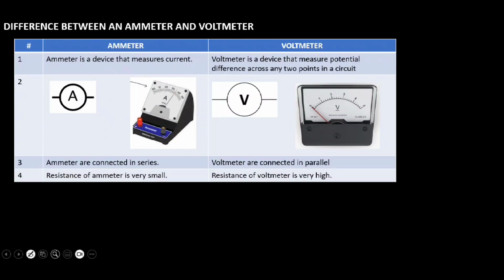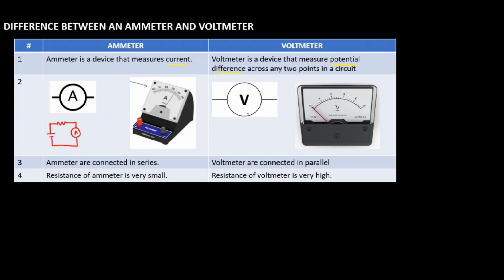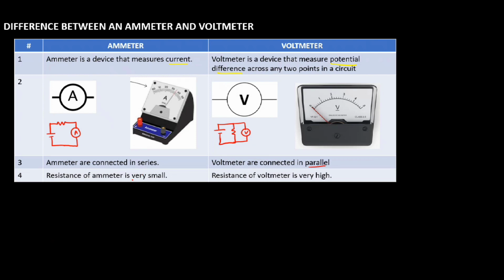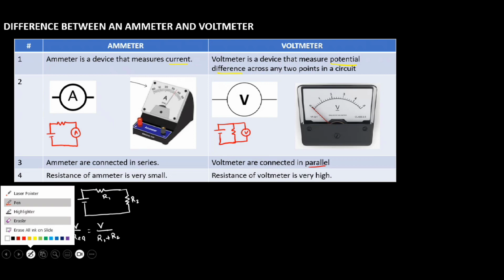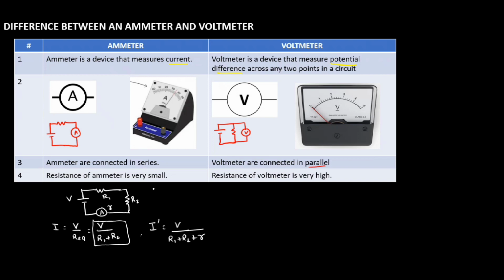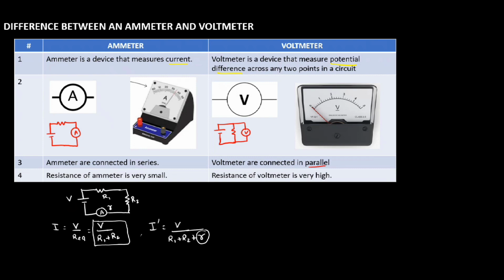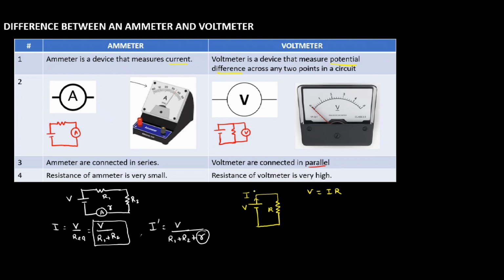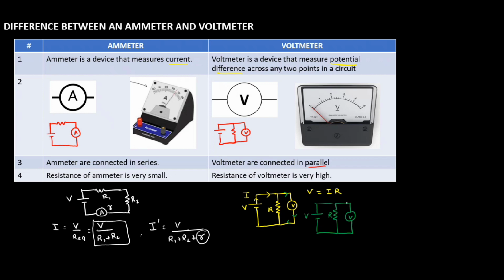Ammeter and voltmeter